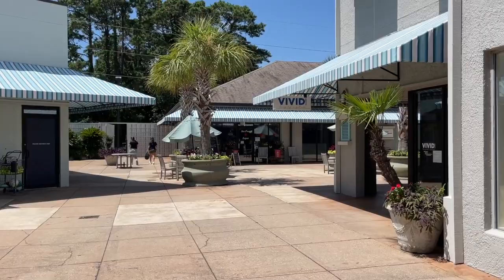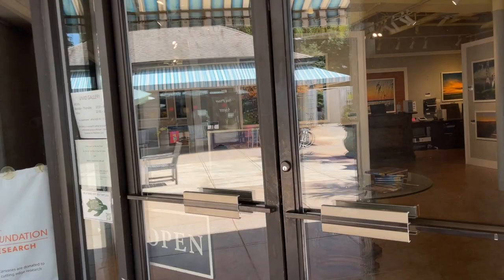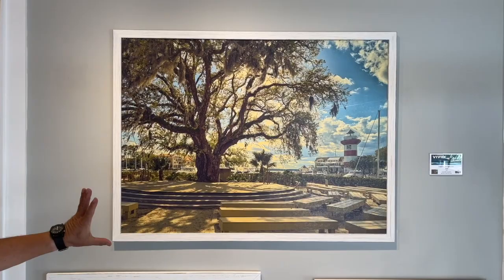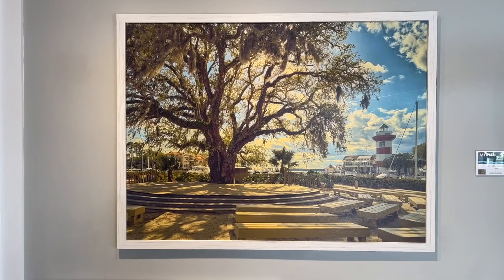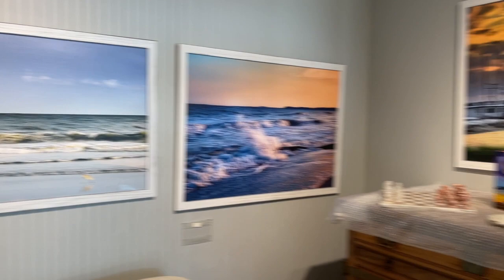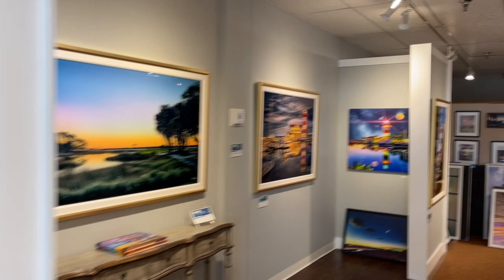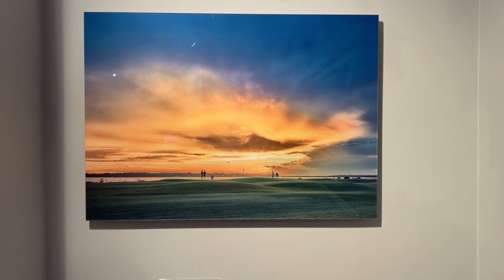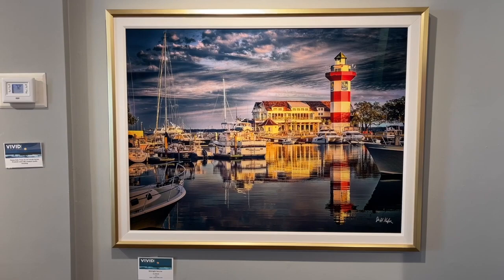THURSDAY3: Introduction to the VIVID Art Gallery, Local Photography on HHI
Join us for the latest Weekly Thursday3 video, where we showcase the extraordinary work featured at VIVID Art Gallery in Sea Pines, passionately led by artist, photographer, and owner, Jeff Keefer. Jeff's mission is to raise funds for the Michael J. Fox Foundation for Parkinson's Research, a cause close to his heart. With the support of dedicated locals, the gallery thrives as a volunteer-driven initiative, inspired by Jeff's remarkable contributions.

Immerse yourself in the beauty of Hilton Head through Jeff's lens, with a particular focus on Sea Pines and Harbour Town. He captures the essence of nature, wildlife, and iconic landmarks, allowing visitors to take a piece of Hilton Head back home with them.

In this week's video, we feature three outstanding pieces. First, behold the Iconic Liberty Oak in Harbour Town, a place where Gregg Russell has been enchanting families with his music for over four decades. Next, marvel at an in-situ beach picture featuring a lone sandpiper searching for its next meal. The image perfectly complements coastal homes and decor, showcasing Jeff's unparalleled talent. Lastly, we share a masterpiece of the iconic lighthouse and the new Quarterdeck restaurant during the early morning, with sunlit buildings contrasting against stormy dark clouds. This limited edition HD Acrylic piece is one of the top sellers in the Gallery.

If you're in Hilton Head, we invite you to visit the VIVID Art Gallery at TheShopsattheSeaPinesCenter. The gallery is open Monday through Thursday from 10 AM to 4 PM, and on Friday from 10 AM to 2 PM. For those unable to visit in person, you can explore our collection online at vivid-gallery-hhi.com.

By supporting the VIVID Art Gallery, you contribute to the significant impact it has on Parkinson's research, as last year alone, Jeff's efforts resulted in a remarkable donation of over $100,000 to the Michael J. Fox Foundation. Join us in our quest to make a difference through the power of art.